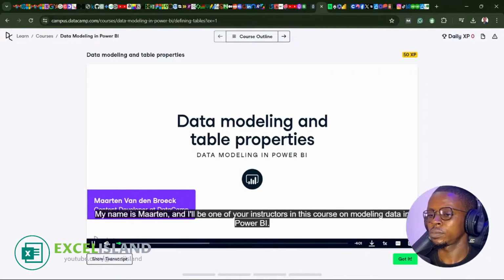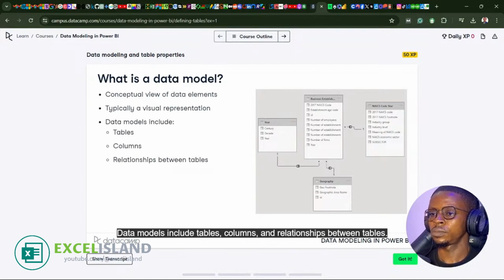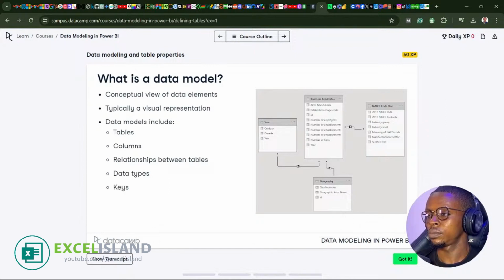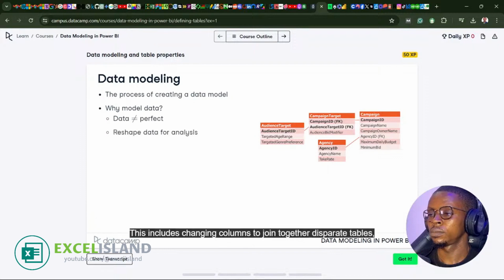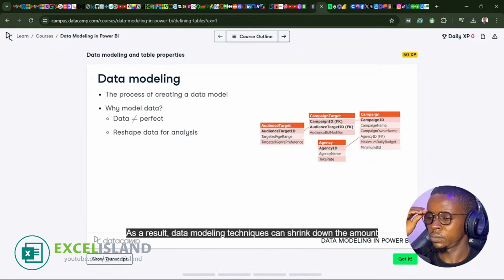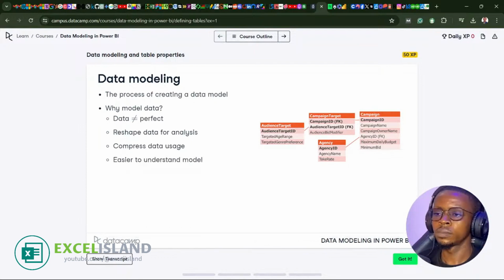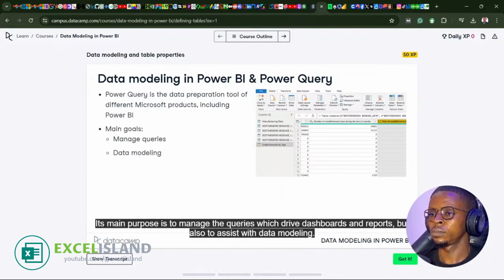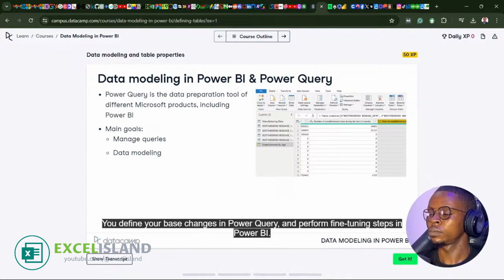Learn Power BI | Beginners to Pro | Day 28 Data Modeling in Power BI